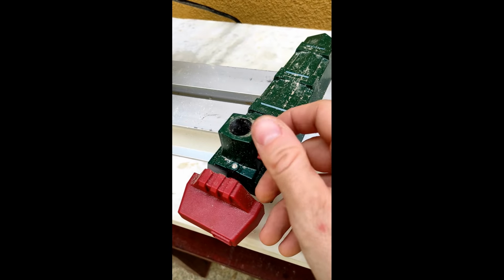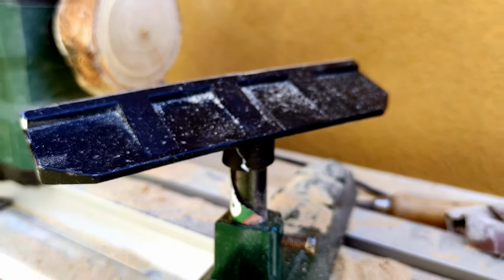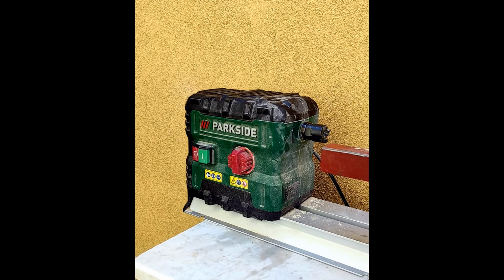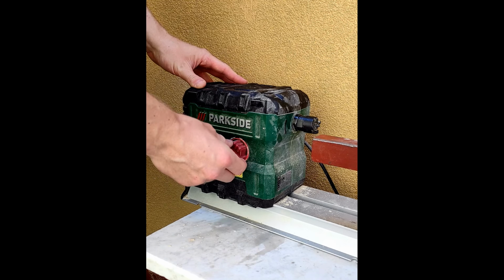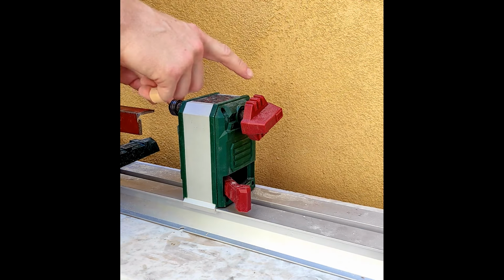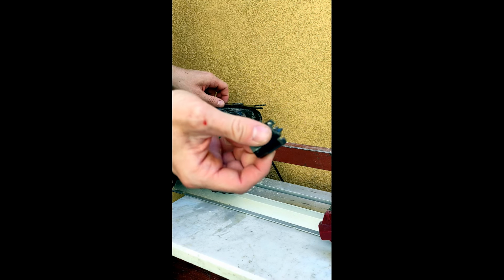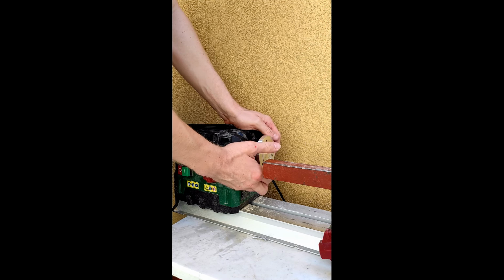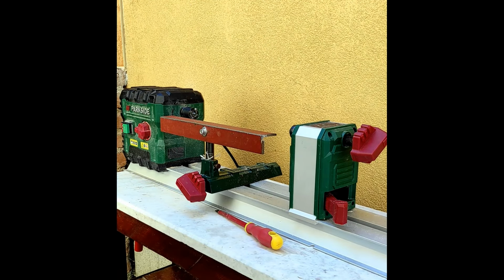Lathe parkside PDM 600 after a month of use video review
Video review for Lathe parkside PDM 600 for a month of use. The video shows how to actually work with the parkside lathe. I show his shortcomings and what happened to me while working with him.